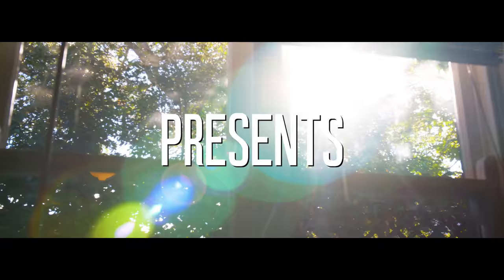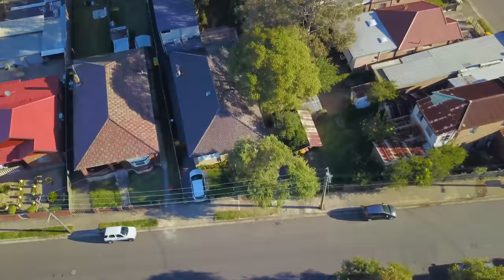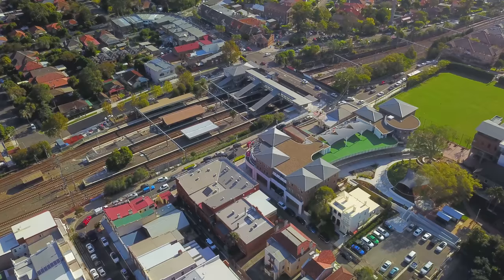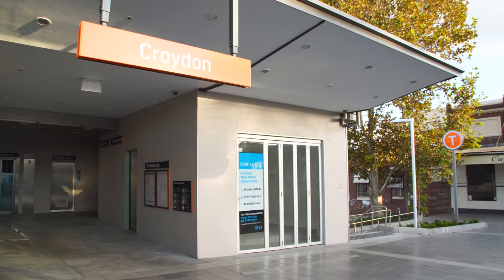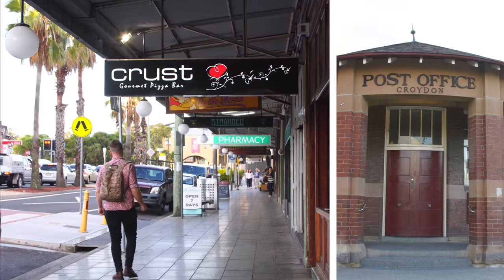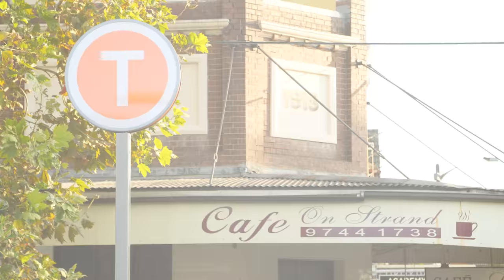76 John Street Croydon, Martin Lorello - Raine & Horne Burwood